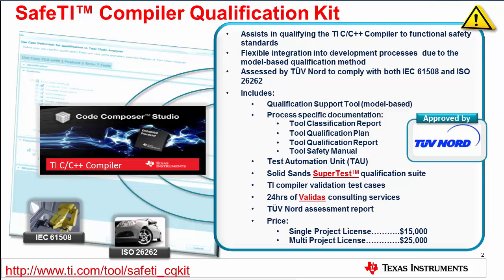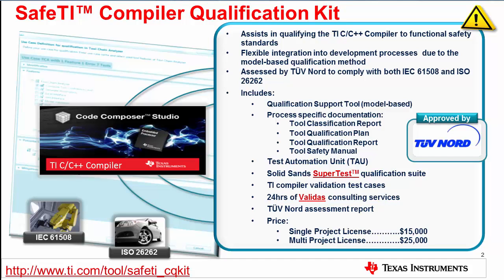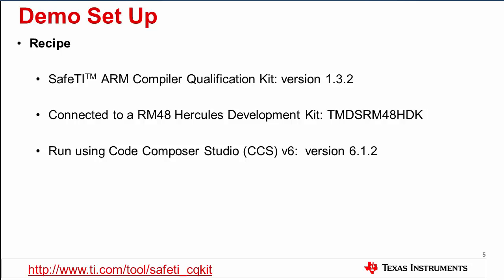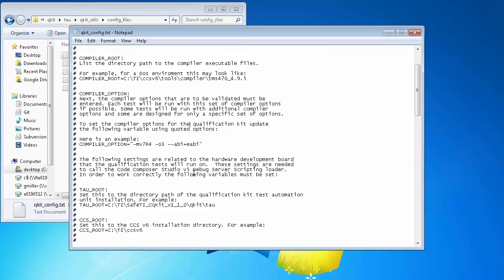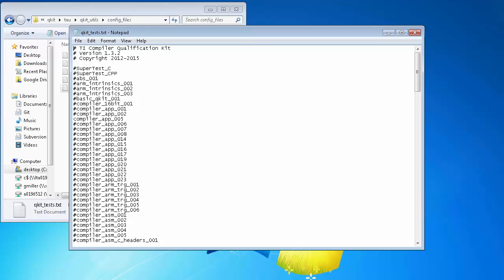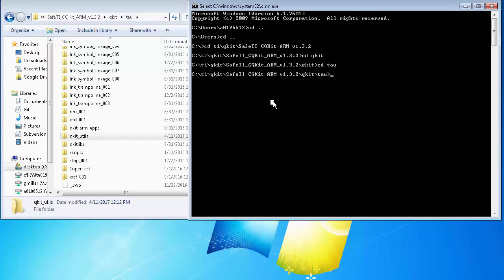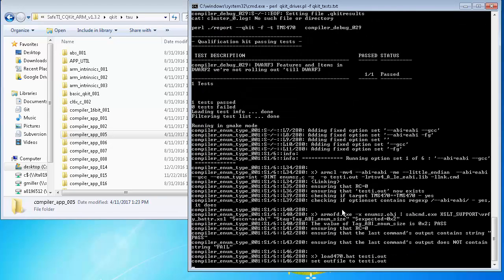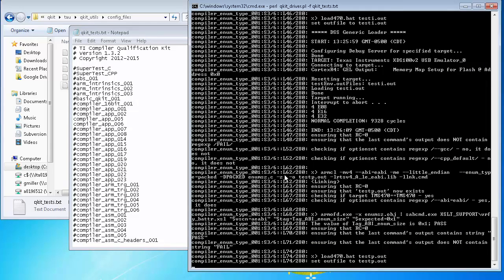SafeTI Compiler Qualification Kit Demo of Test Automation Unit 2019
This demonstration shows the test automation that is possible with TI's SafeTI Compiler Qualification kit.